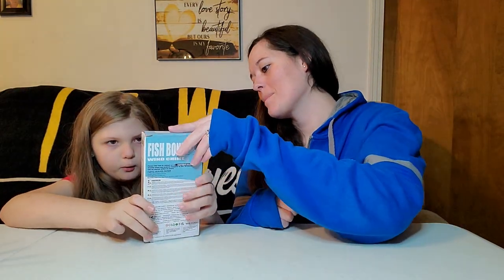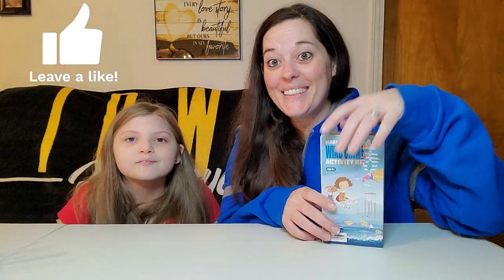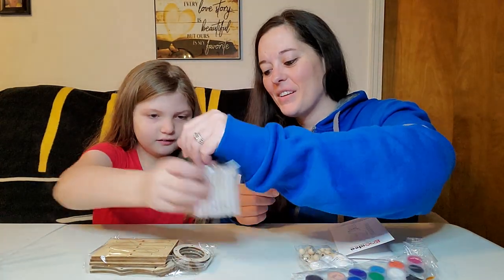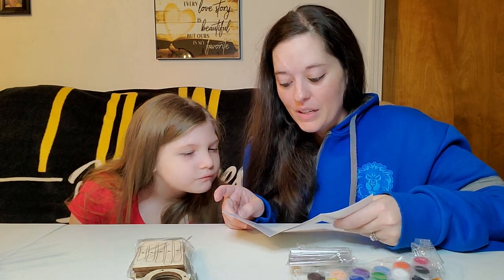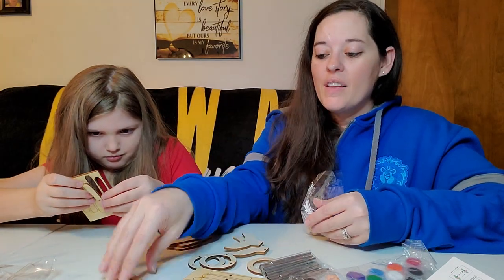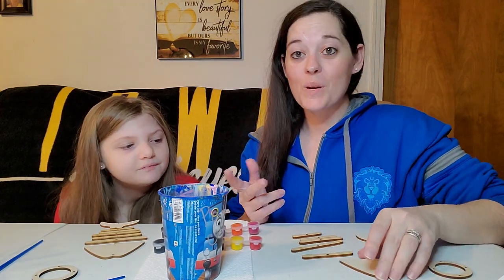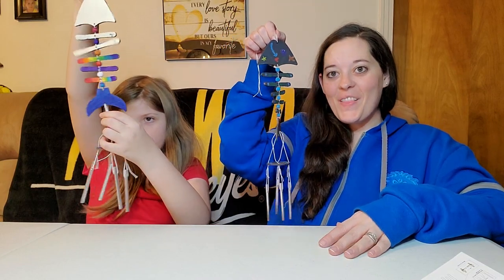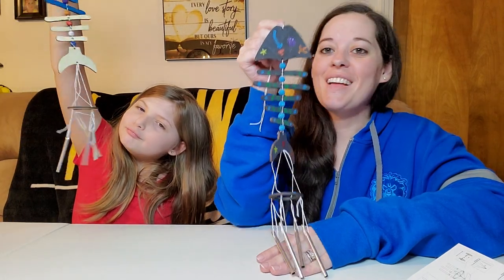How to Make Fish Bone Wind Chimes-Gooidea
Playtime with Harper!

We got sent a Wind Chime Activity Kit from Gooidea! We are so excited to show you how to assemble these awesome wind chimes! Since Harper and I love to paint and do anything artsy, we were super excited to get these sent to us so we can show you how fun these are! I'm leaving a link down below for these so you can get some for yourself or as a gift for someone else to enjoy! We love chatting with you! Have an awesome day!

Here is a link for this Make A Wind Chime Activity Kit: